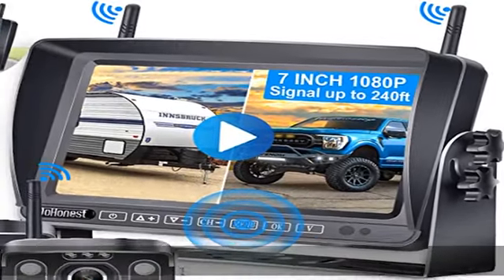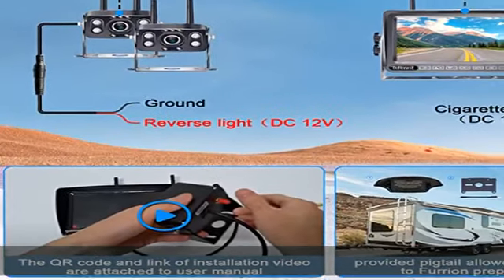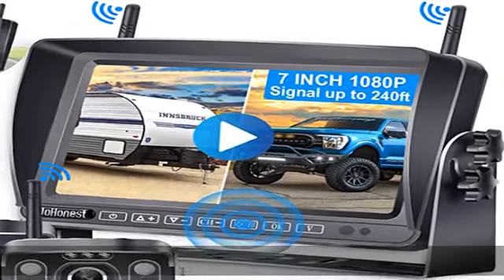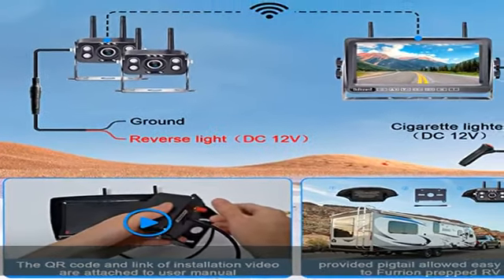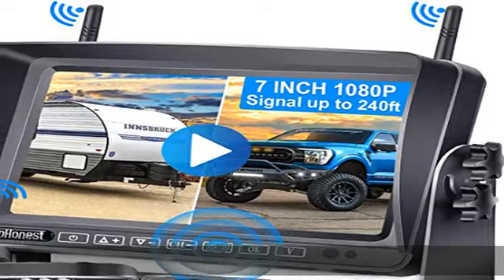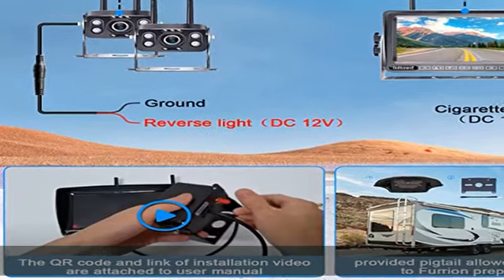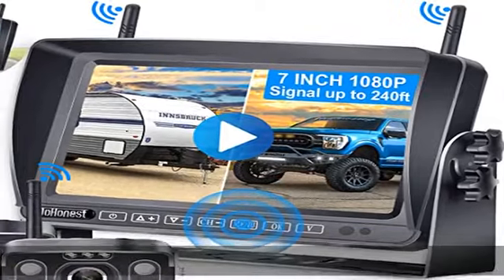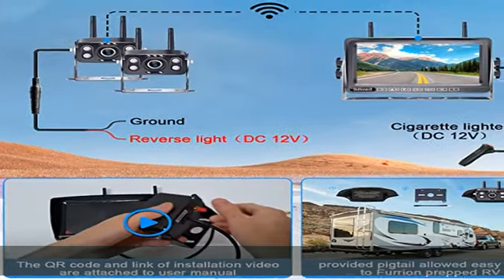DoHonest RV Backup Camera Wireless HD 1080P 2 Infrared Night Vision Bluetooth Rear View Cam 7‘’ DVR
DoHonest RV Backup Camera Wireless HD 1080P 2 Infrared Night Vision Bluetooth Rear View Cam 7‘’ DVR Touch Key Monitor Kit Adapter for Furrion Pre-Wired RV Trailer Truck Camper Van 4 Channels V23